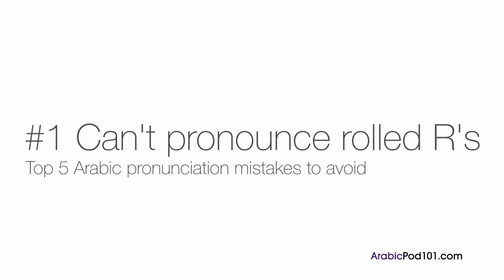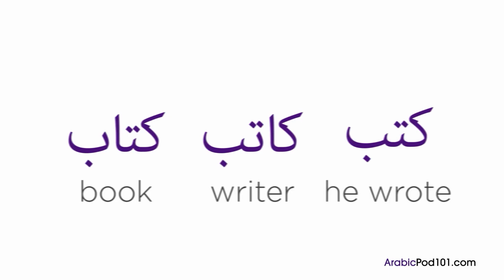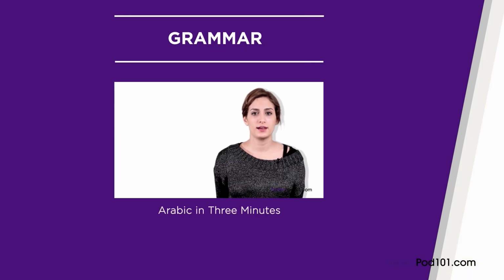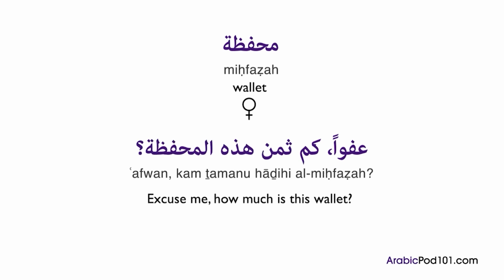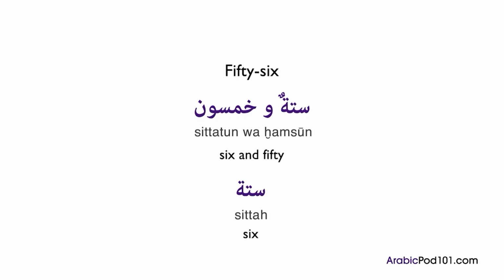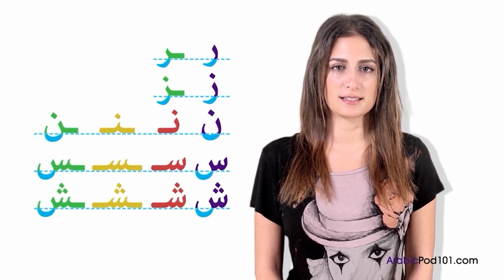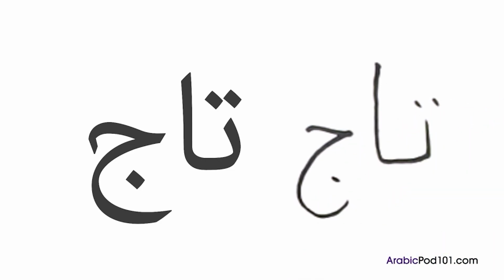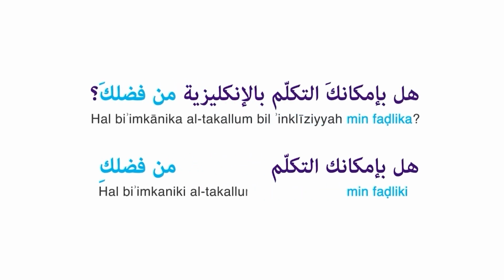Learn Arabic: 30 Beginner Arabic Videos You Must Watch